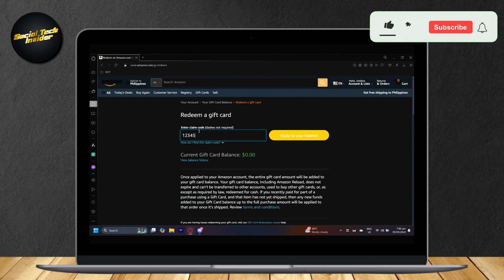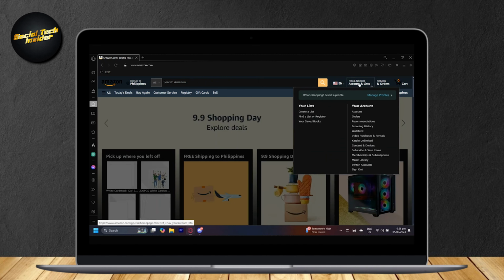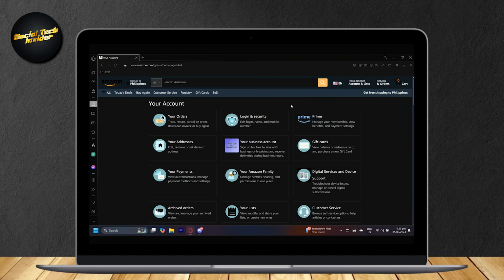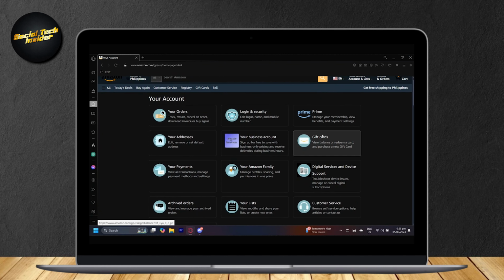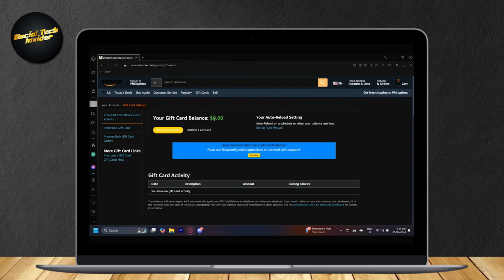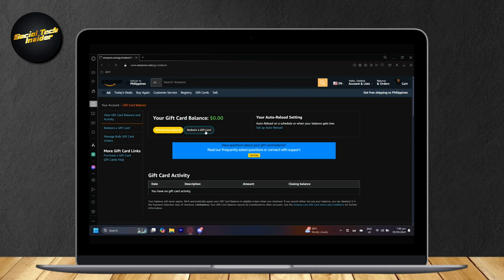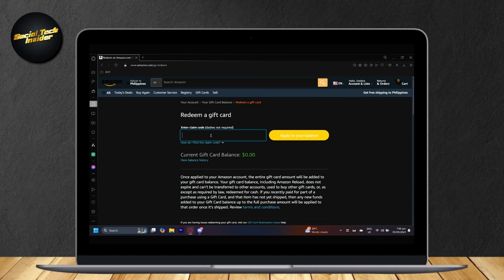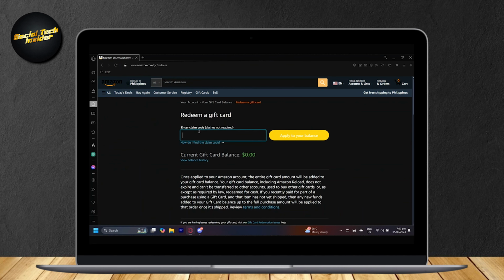How to Redeem an Amazon Gift Card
Welcome to Social Tech Insider! In this video, we'll show you how to redeem an Amazon gift card, allowing you to add the card's value to your Amazon account and use it for future purchases.

Whether you received an Amazon gift card as a present or just bought one for yourself, this video is perfect for anyone looking to use their gift card easily and efficiently. We’ll cover everything you need to know to redeem your gift card on Amazon.

Learn how to find the gift card claim code, log into your Amazon account, and enter the code in the correct field to add the balance to your account. We’ll also provide tips on checking your balance after redemption and using the funds for your next Amazon purchase.

Let's get started on redeeming your Amazon gift card!